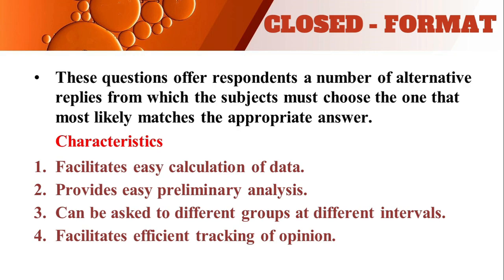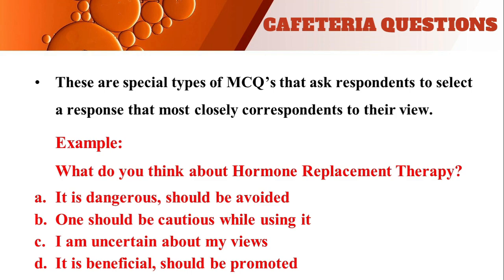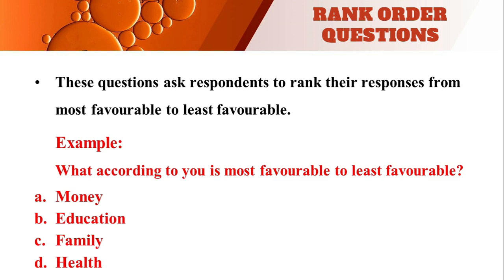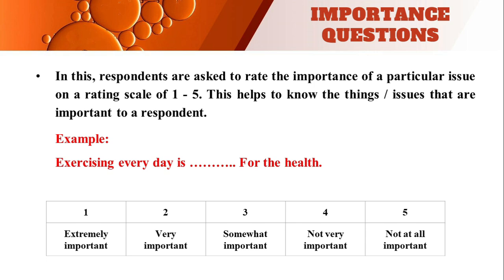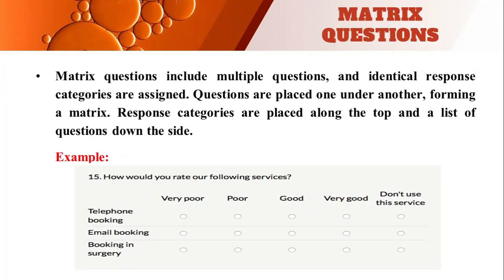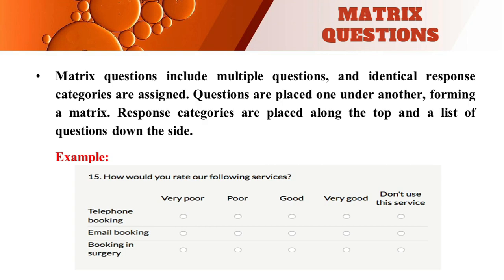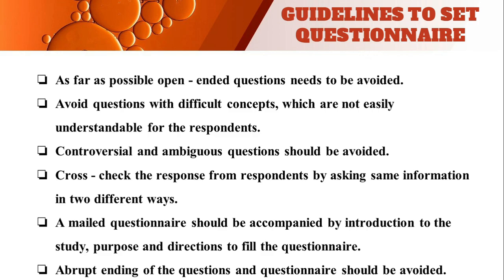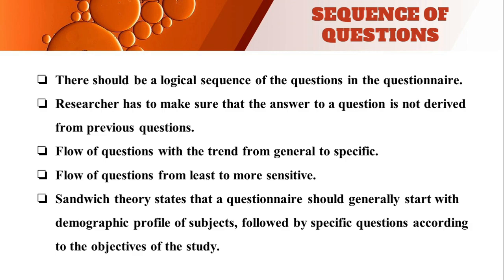Questionnaire Method Data Collection Process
Hai Students.
Watch this video and learn Questionnaire.
With Regards
Sathish Rajamani
Professor